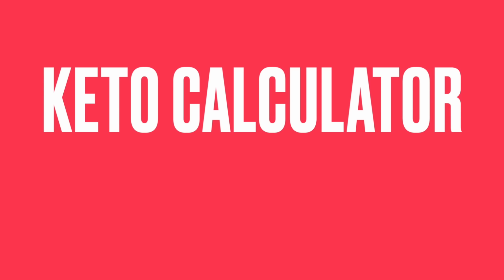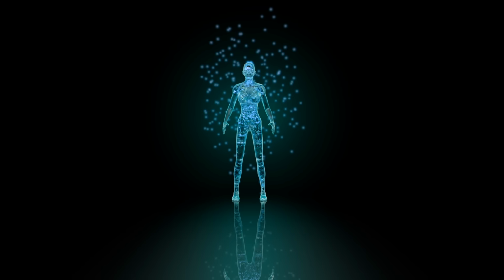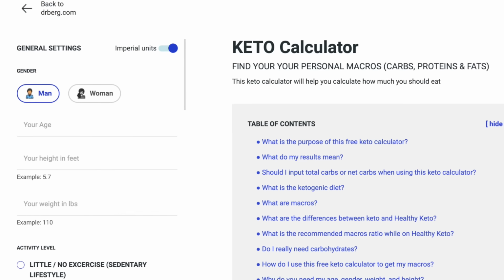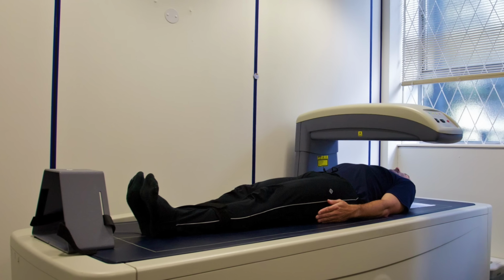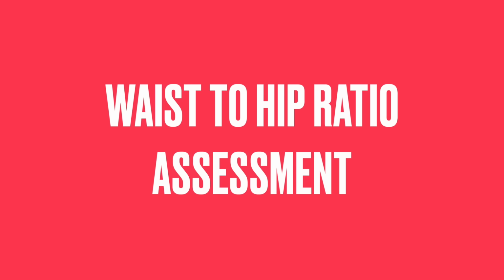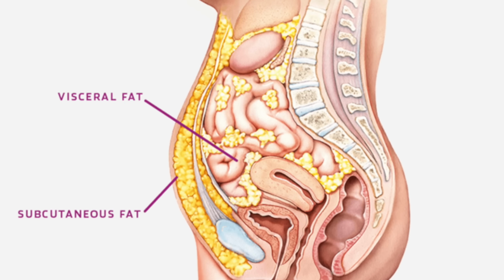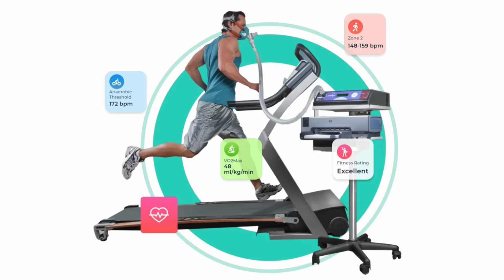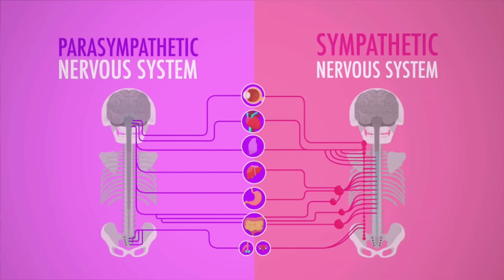Instead of Body Mass Index (BMI), Use THIS...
Learn why BMI isn’t that helpful and discover other ways to evaluate your overall health and longevity.

0:00 Introduction: What is BMI?
0:20 Problems with using BMI
0:58 Other common measurements
2:13 How much weight should you lose in a week?
3:23 Understanding plateau
3:45 BMI explained
4:05 Helpful tests to evaluate your health
6:25 The best assessment of overall health
7:38 Get unfiltered health information by signing up for my newsletter

Let’s talk about the problems with using BMI (body mass index) as a weight or health measurement.

One of the biggest problems with BMI is that it doesn’t tell you how much fat you have versus muscle. It also can’t give you much of an idea of what's going on with your overall health.

Other common measurements:
• BMR (basal metabolic rate): Measures how fast you’re burning calories
• TDEE (total daily energy expenditure): Measures the quantity of energy being burned
• Keto calculator: Measures BMR and TDEE and can tell you how many calories and how many macronutrients you should consume in a day based on your BMR and TDEE

Many times, people look at how much weight they lose per week as a measurement of how healthy their metabolism is. However, this isn’t a good idea.

A big principle to consider is: get healthy to lose weight—don’t lose weight to get healthy. In the process of exercising and getting healthy, you’re going to gain muscle.

Muscle is heavier than fat. This means that some weeks you may not lose any weight, but your clothes are still going to feel more and more loose.

Instead of a BMI test, there are many other helpful tests you can do to help measure your overall health.

One of the best assessments of overall health is the metabolomic test. This test can look at your metabolic pathways in real-time. It can provide great data to help professionals understand what could happen down the road, so you can do something about it now.

I hope this helps you better understand BMI and other ways to assess your health.